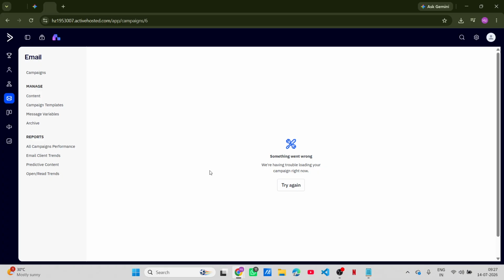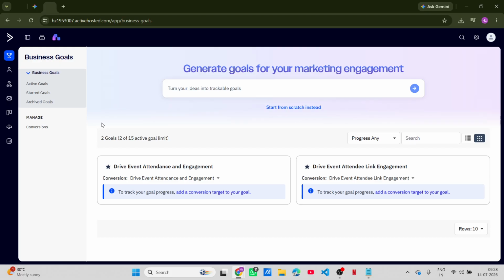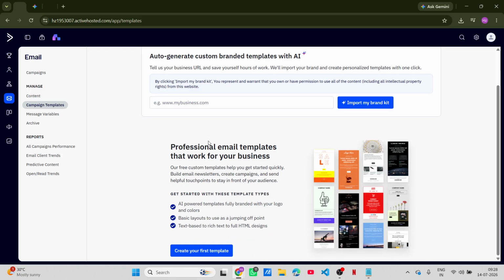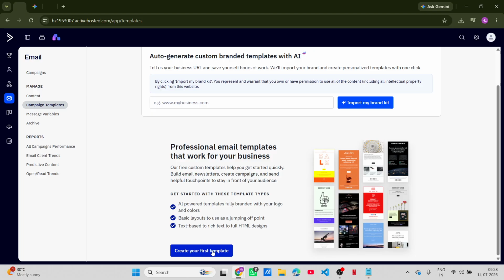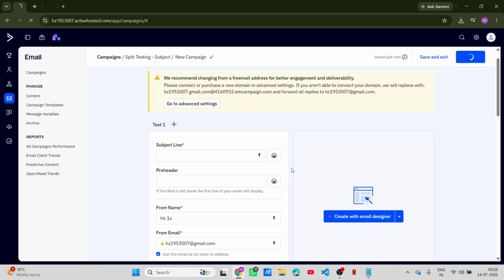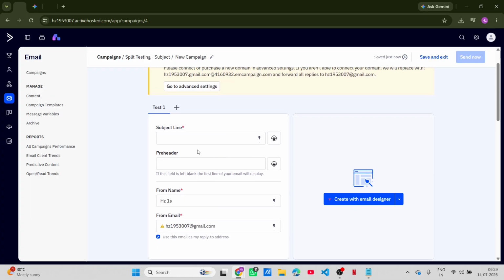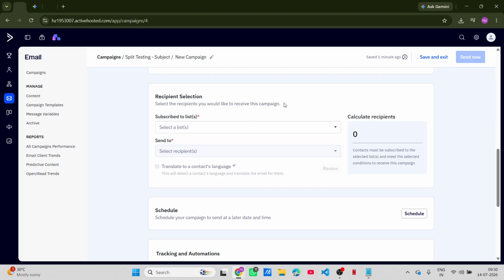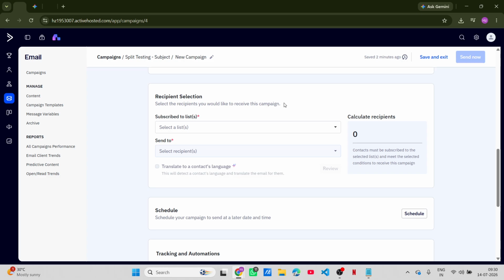How to Use ActiveCampaign Personalization Tags (2026 Guide)